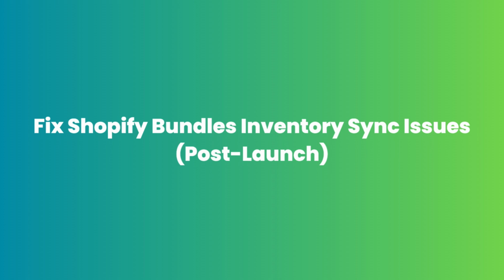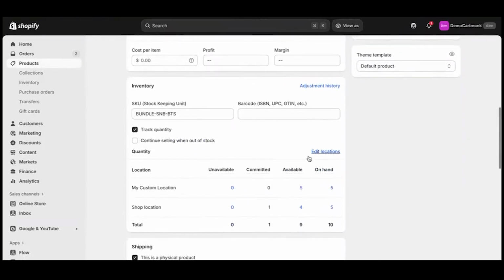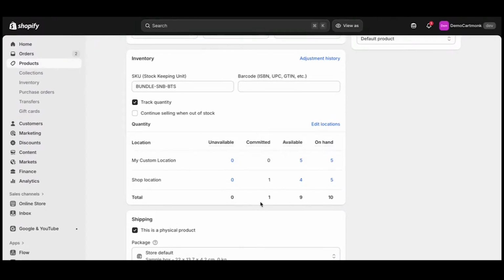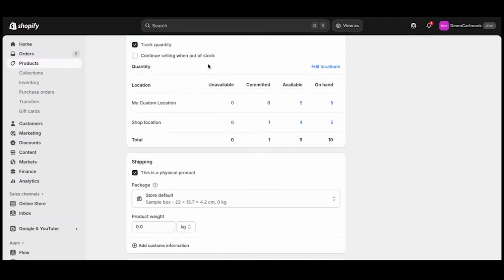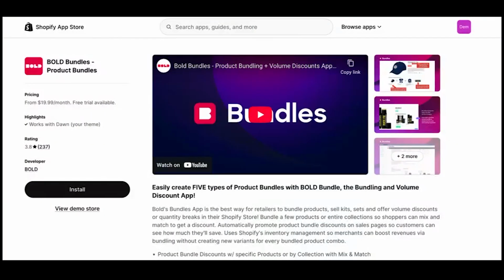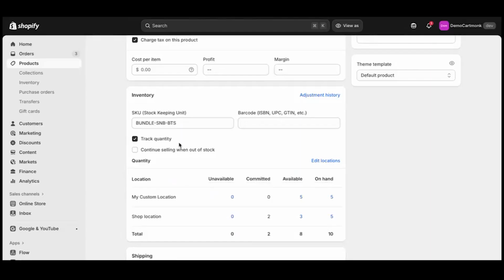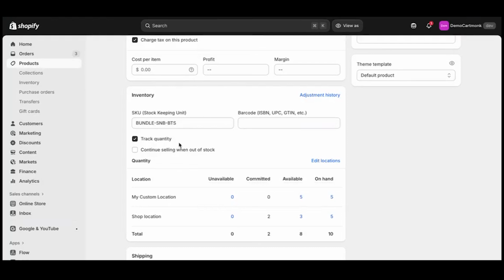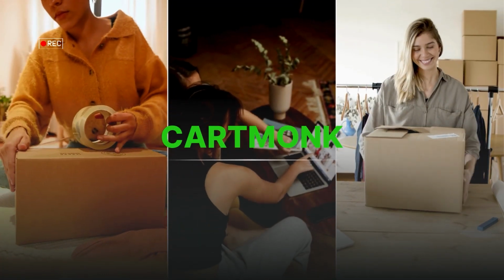Fix Shopify Bundles Inventory Sync Issues (Post-Launch)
Are your Shopify bundles not updating inventory correctly? After launching a bundle, you might notice that individual products still show as in-stock, or the bundle itself doesn’t reflect real inventory levels. In this video, I’ll walk you through the exact steps to fix bundle inventory sync issues in Shopify without breaking a sweat.

Whether you’re selling combo deals, kits, or product sets, this guide ensures your stock numbers stay accurate and your customers don’t face overselling issues.

Watch now and fix your Shopify bundles inventory problems once and for all!